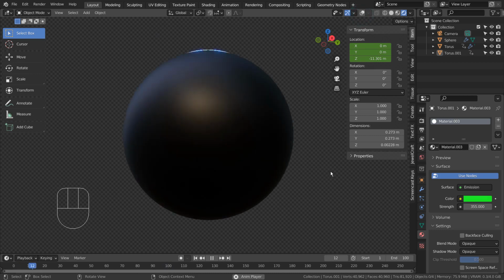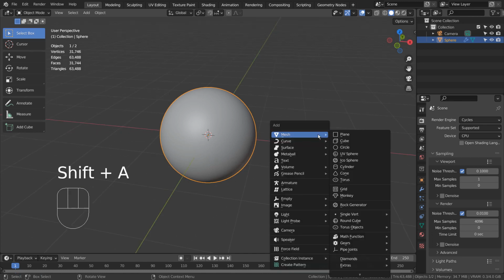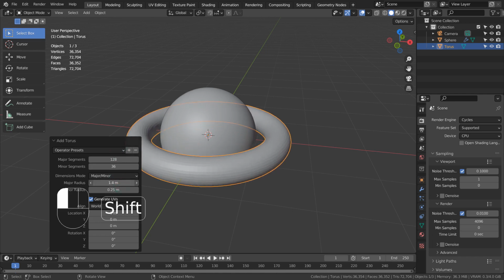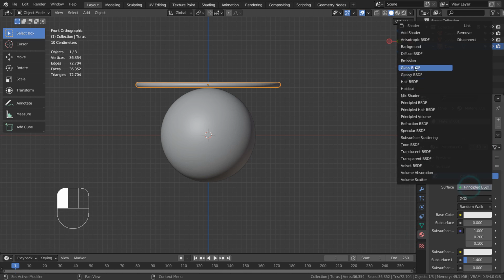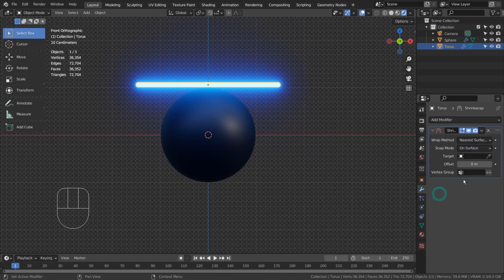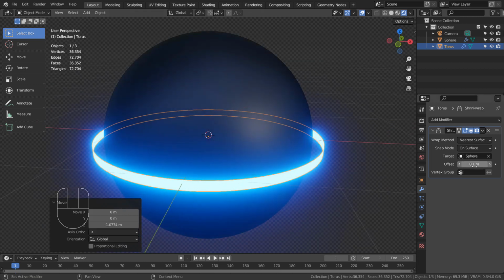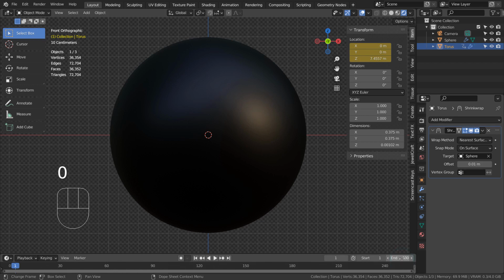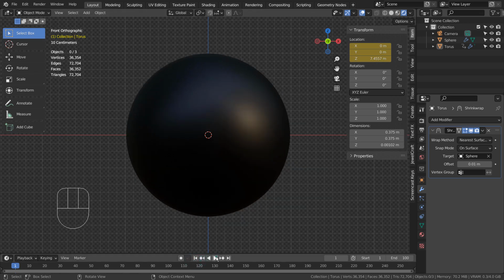Blender Tutorial - Scan effect